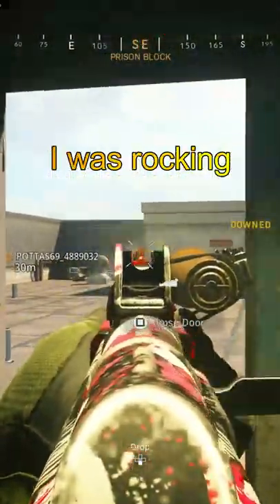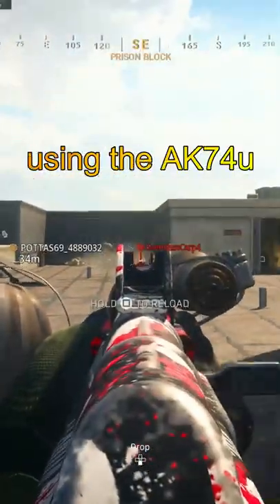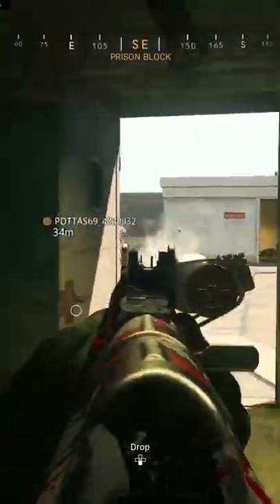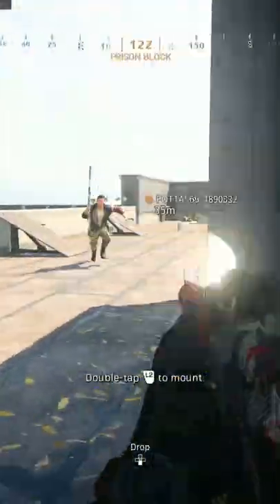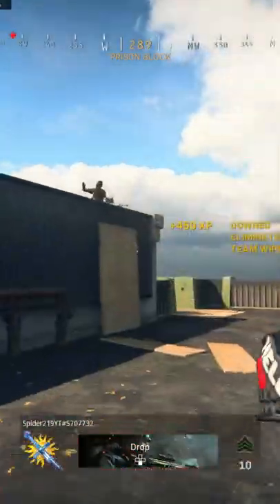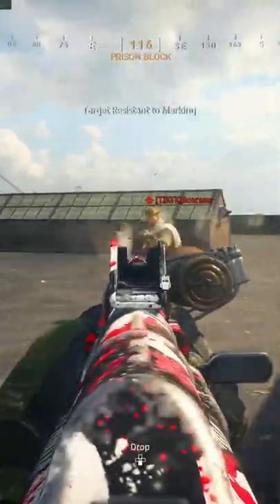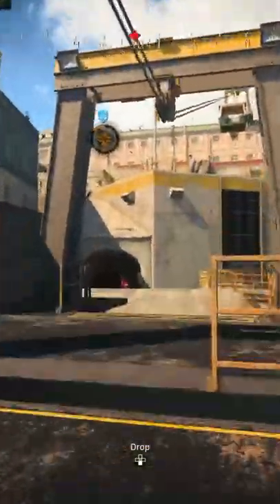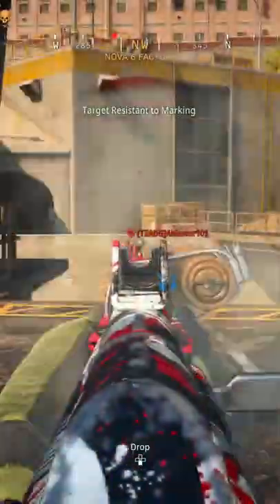the FASTEST AK74u CLASS on REBIRTH ISLAND🔥(AK74u Warzone Setup)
the FASTEST AK74u CLASS on REBIRTH ISLAND🔥(AK74u Warzone Setup) - best ak74u class warzone smg

Let me show you the class setup I was rocking in today's video, using the AK74u with most of the attachments that make it fast but still extending the first damage fall off.

The GRU Suppressor
10.3" Task Force Barrel
Tiger Team Spotlight
No Stock
40 Rnd Drum mag

PlayStation Store Gift Card
Xbox Gift Card
Fire TV Stick 4K